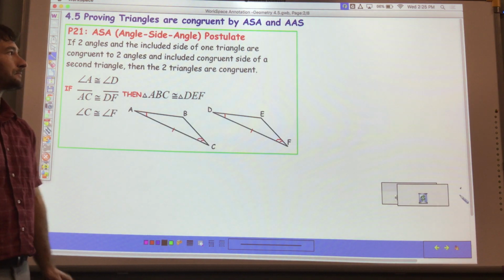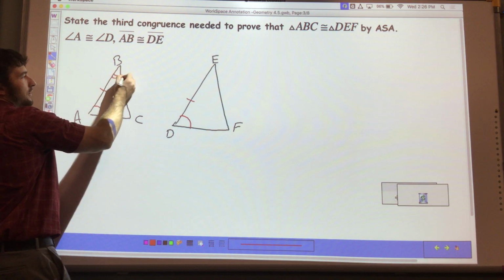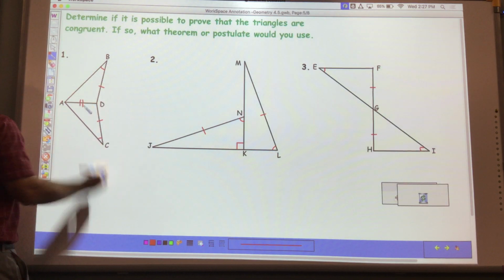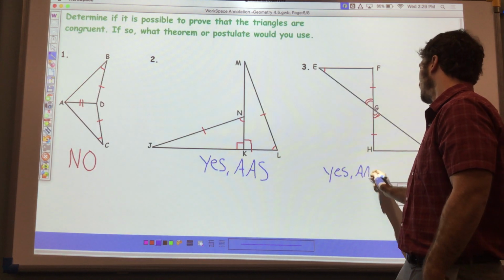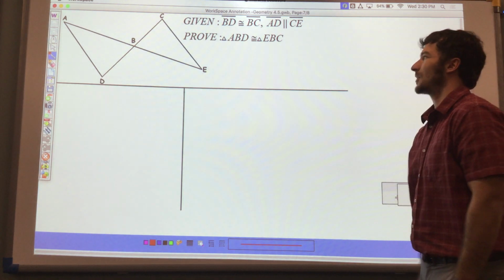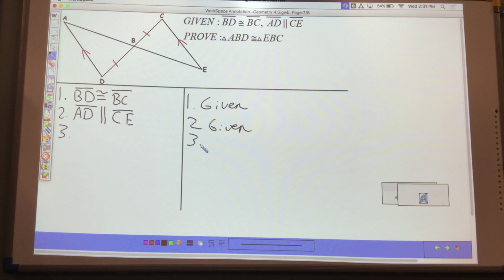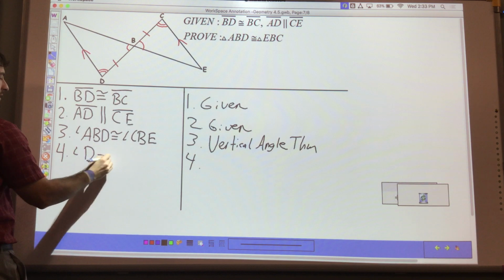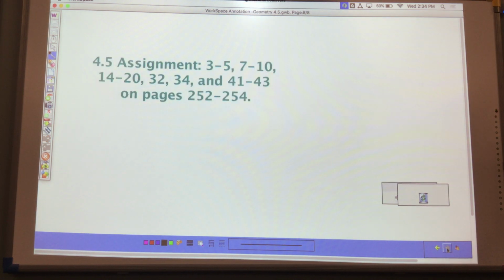Geometry 4.5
ASA and AAS Congruence